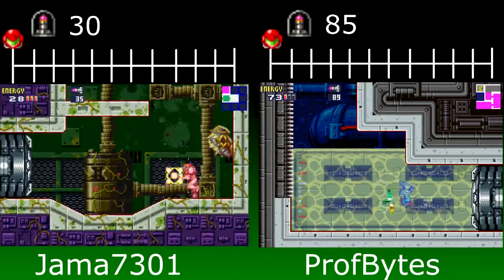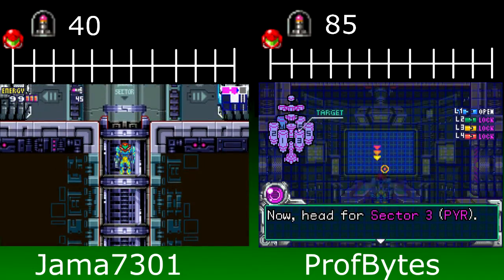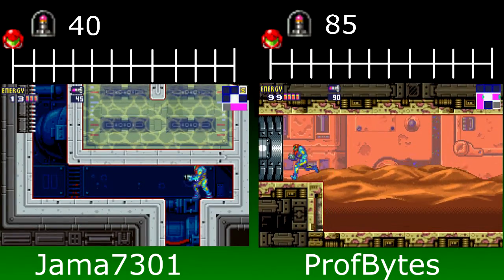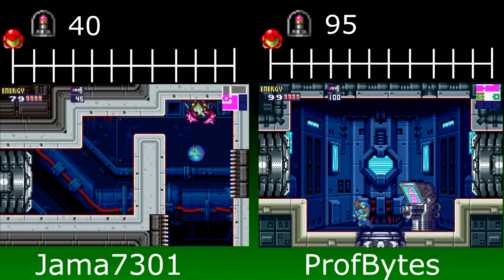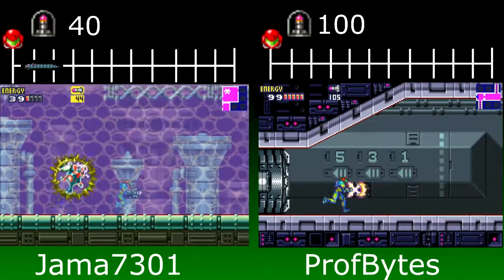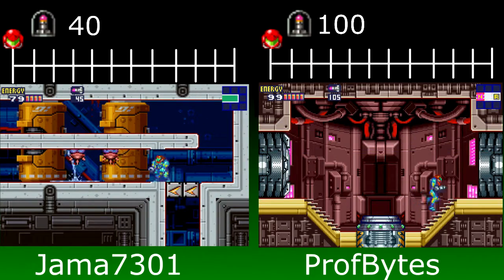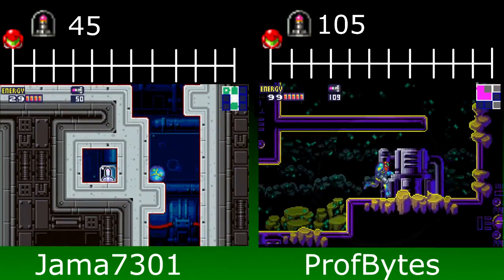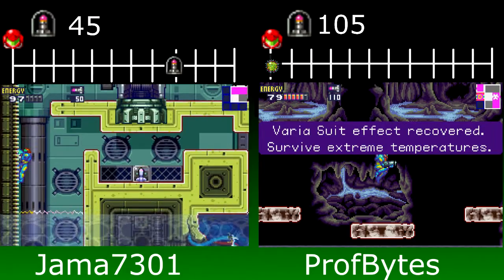Metroid Mega Race - Metroid Fusion - 3 Water You Waiting For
It's just a little electricity, it can't hurt THAT much.  Right?